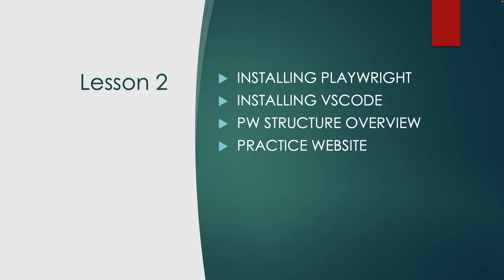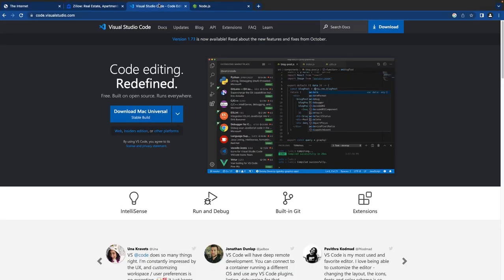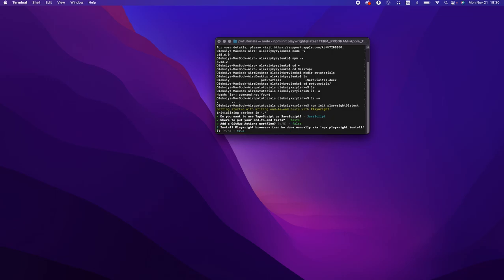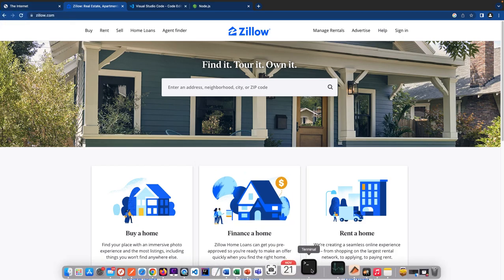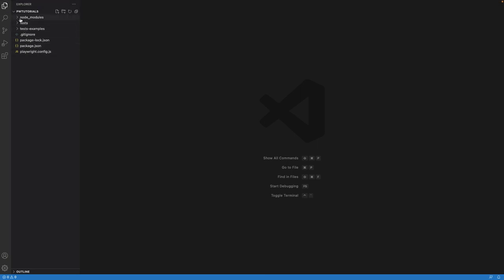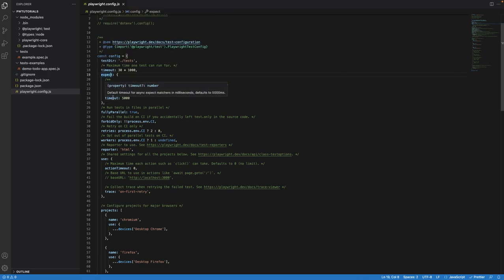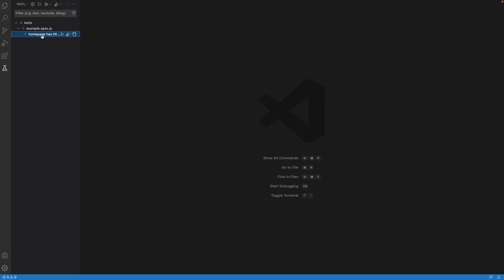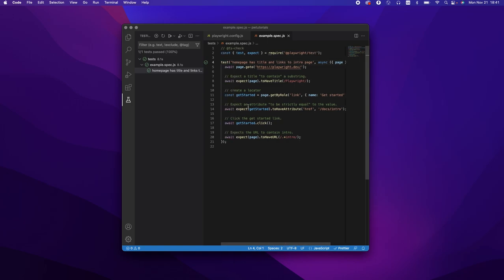Playwright.Introduction.Installation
Installing Playwright and running our first test